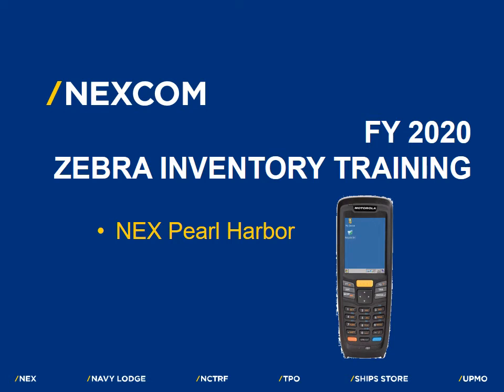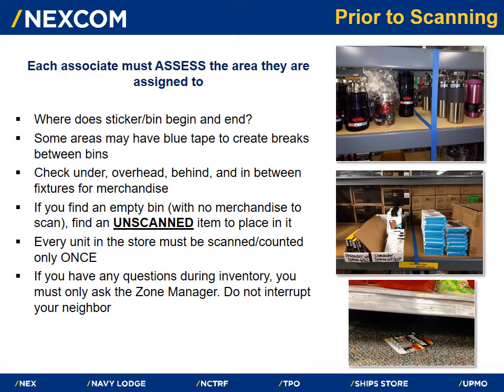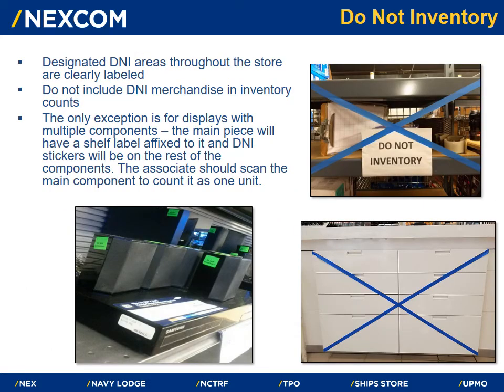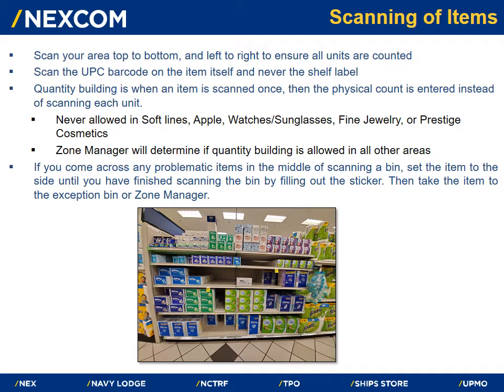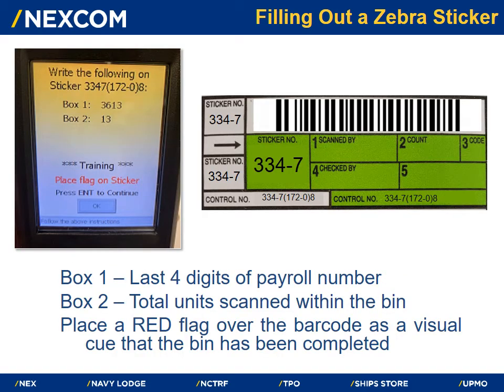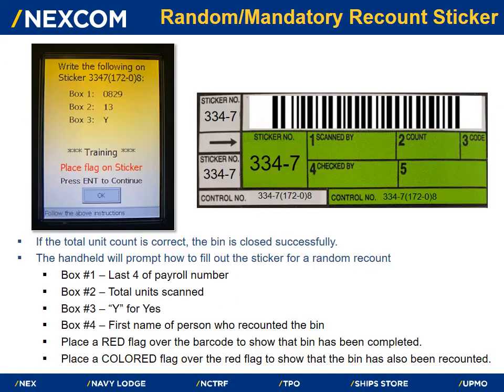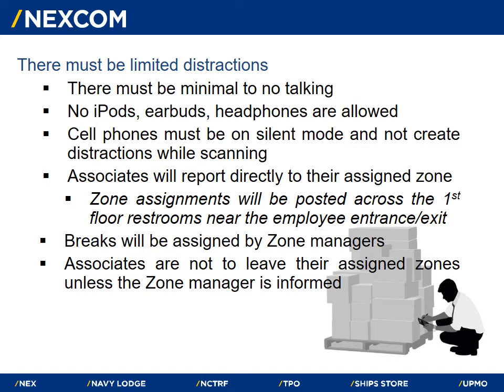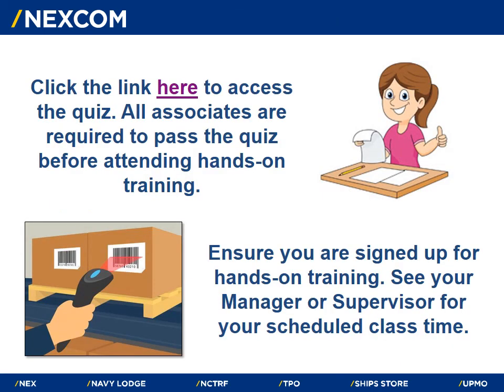2020 PEARL HARBOR NEX (ZEBRA) INVENTORY TRAINING VIDEO